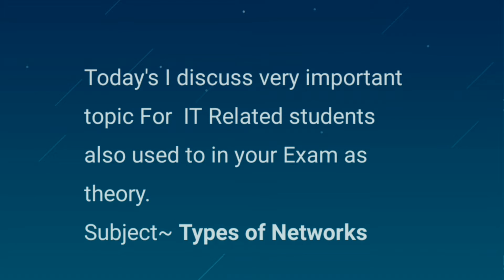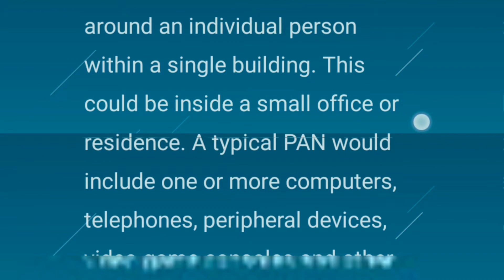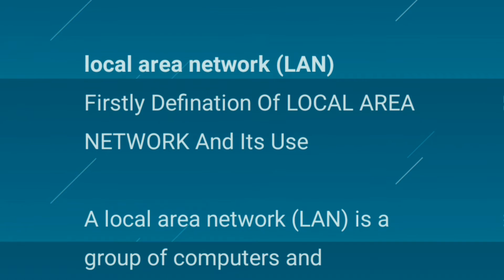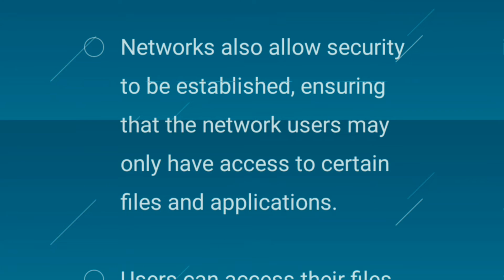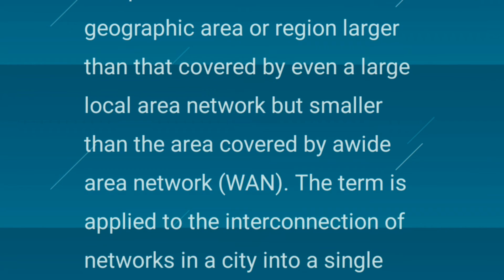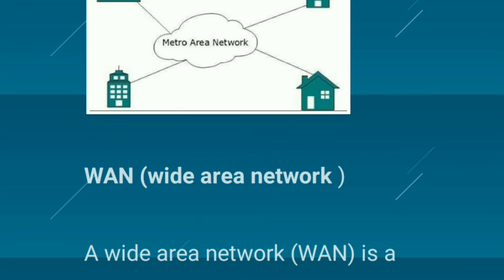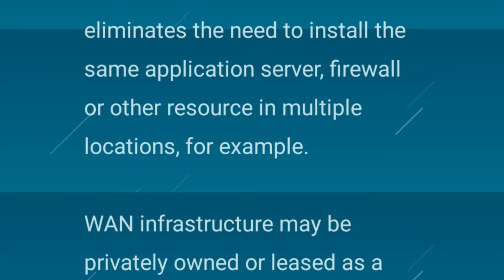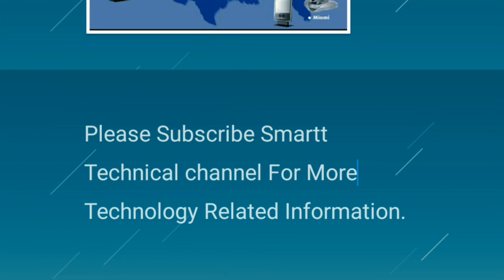FY BCA Computer Important TOPIC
Today's I discuss very important topic For  IT Related students also used to in your Exam as theory.
Subject~ Types of Networks

There are several different types of computer networks. Computer networks can be characterized by their size as well as their purpose
‌Personal area network ( PAN)
Local area network(LAN)
‌Metropolitan area network(MAN)